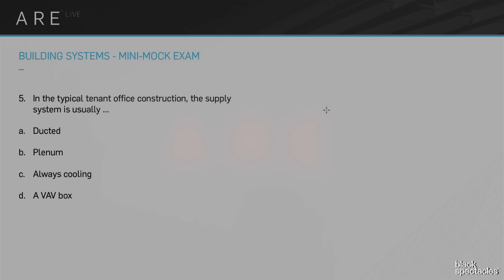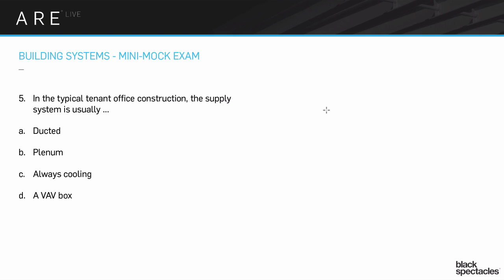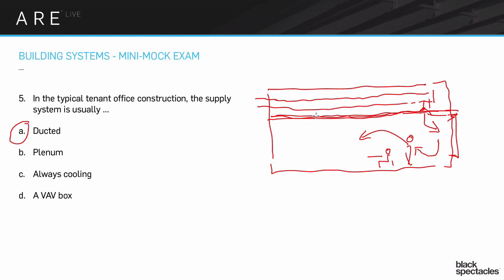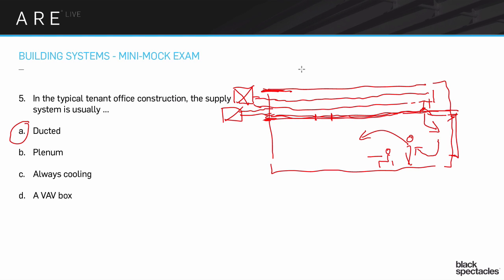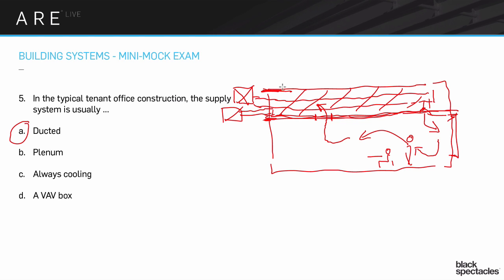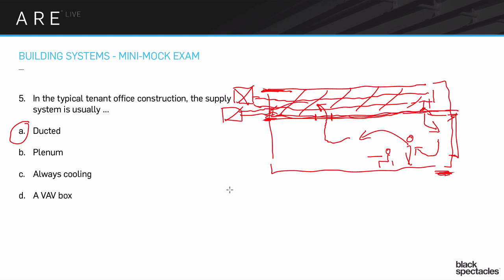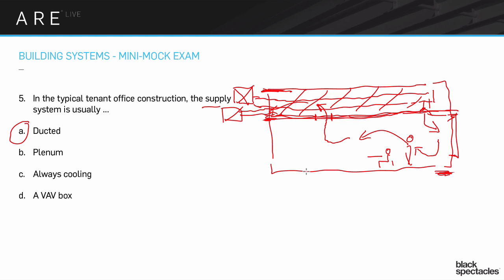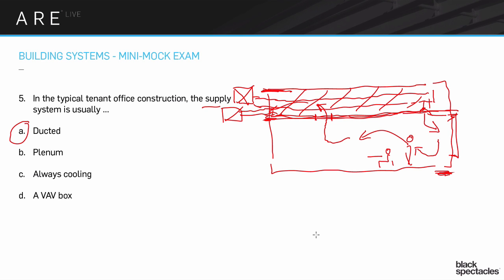Supply Systems - Building Systems Mock Exam - Architect Registration Exam - ARE Live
All right, number five. So this is a little bit of a trick one that's meant for you, to make sure you're reading it. In a typical tenant office construction...so it's an office-building, bunch of tenants in the building. It uses the tenants, so there's lots of different people. The supply system is usually ducted plenum, always cooling, and a VAV box. The thought here is that ducted seems way too simple of an answer. That plenum, that sounds like a good word. VAV box, that also sounds like something interesting. The answer is actually A: Ducted.

In a typical system, in a typical office, I'm going to have a dropped ceiling. I'm going to have people working in the office, sitting at desks, doing what they're going to do and I have this big space above the ceiling where I'm going to be bringing a ducted supply. It's going to go all over the building and it's especially going to go over near the perimeter windows. Let's say we've got windows over here, and it's going to blow air into that space. That air is going to blow through, and keep everybody nice and conditioned.

Let me make clear my ceiling here, and then we're going to put essentially holes into that ceiling. Those holes will probably look very similar to the typical supply vent register. But there's going to be a hole into that ceiling and that whole space up here, the entire interstitial space above the ceiling and below the structural deck is going to be the plenum area. That plenum area is going to be attached to a duct that's going to be the return duct, and the supply ducts are going to be attached to those original ducts that we talked about. That return duct then essentially incorporates that entire interstitial space.

So if I have the air-handling unit pushing air out through the supply system, then it will automatically create a vacuum behind it, and it's going to pull air from behind it. Well, where's it going to pull from? It's going to pull from the trunk lines of the return system. Where are they going to pull from? They're going to pull from the branch lines of the return system. Where are the branch lines going to pull from? Well, they're going to pull from these plenum spaces.

So all of this space is essentially going to be a way for the air to get a vacuum, and pull that air up through. And it's going to want, all by itself, to get up into that space because of that vacuum pull. When all of that happens correctly that means that this thing is pumping air out into the space, into the locations that you need and want it, typically over by the edges, by the perimeter. Then allowing the return air to find itself way up into the plenum, and then from there into the return system, and then from there back into the air-handling unit, where it gets reconditioned and blown out, as supply air and as other things.

You have some outside air that is added in, so maybe humidification or dehumidification happens along the way. But that's the gist of that system of those office tenant kinds of scenarios. This is probably 80% of it is, just like this, so very, very common. If this thing had said the return system here, I would have said the answer was B: Plenum, but because it's talking about the supply system it would be ducted.

It's quite possible that you could actually have it the other way. You can have a plenum supply system. It doesn't happen as often in this kind of scenario for various reasons, but it could. So there's lot of different ways you could it. But at least 80% of the time it's going to be something like this, so that would be much more expected on the exam.

Marc: One question here is, "Is the VAV box not the correct answer based on the fact that it's only part of a ducted system?"

Mike: Yeah, the VAV box, the thing that you don't know is the supply like I said, the vast majority of the time it's going to be ducted, but you don't necessarily know that it's going to be a VAV box. It could be a variable air volume box, a VAV box. It could be a CAV box, a constant air volume box. It could be that it's some mix of those two. There's a whole range. The VAV's are just a pretty common one, but there's a number of other common ones, as well.

And so, yeah, that's not a bad answer. But I don't think it's as good an answer as just being ducted because that's really in play with the idea of the plenum. But yeah, I hear the question and I think that's a good question. It's just that there's a lot of other choices, as well.